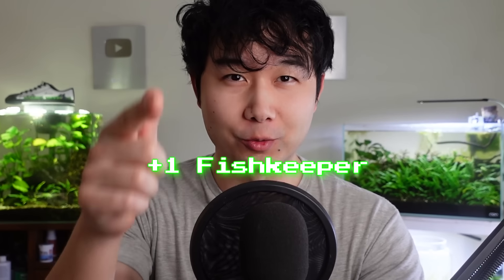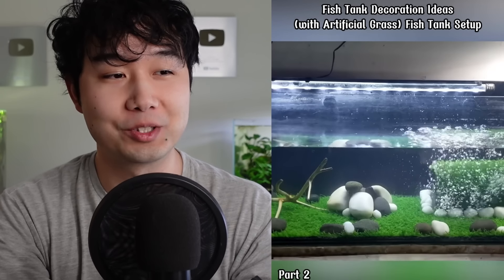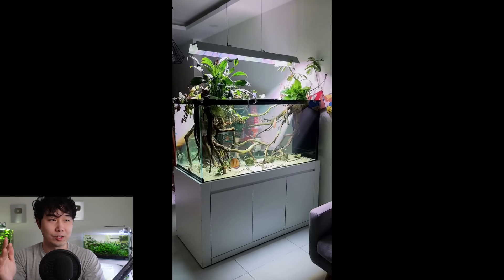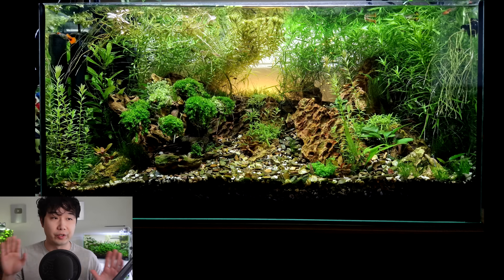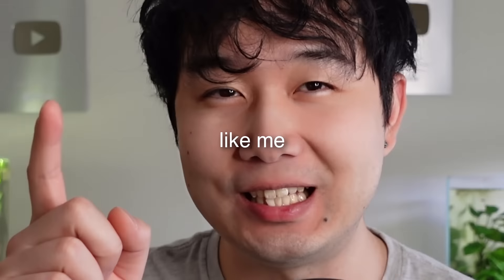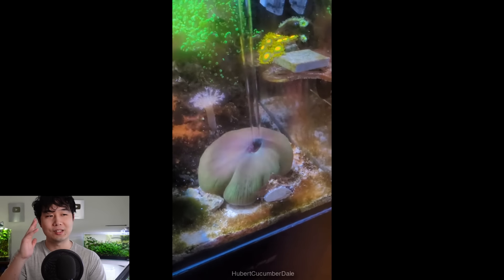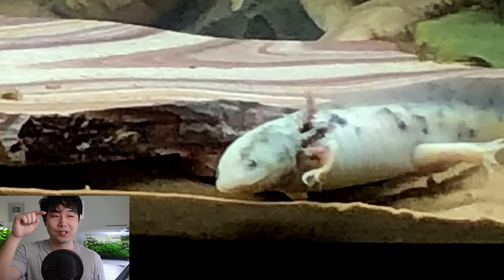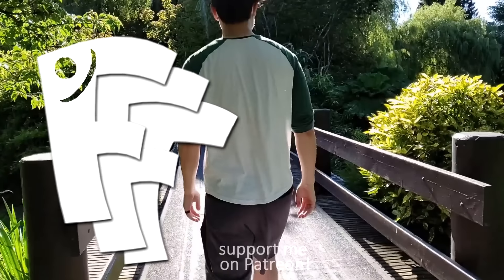Fish Tank Ideas are getting CRAZY | Fish Tank Review 250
✰ Merch discount
✰ and more!

Commonly-used background music from (but not limited to) Stardew Valley, Minecraft, Maplestory